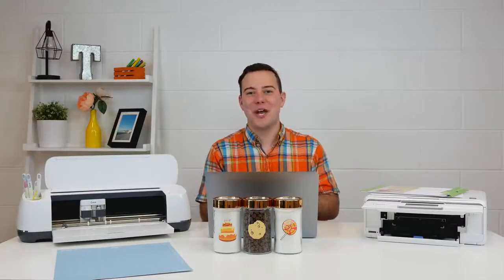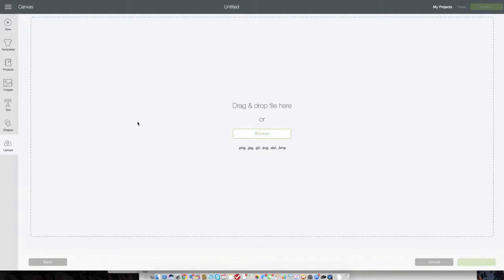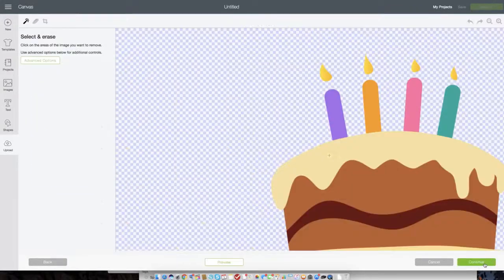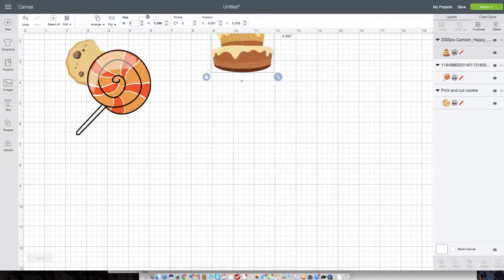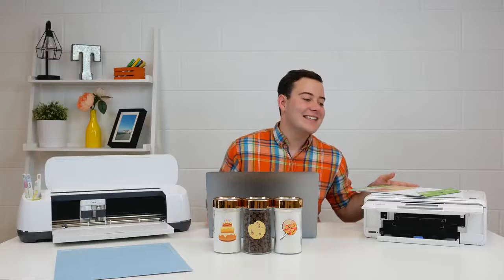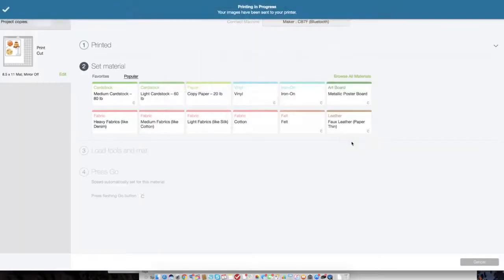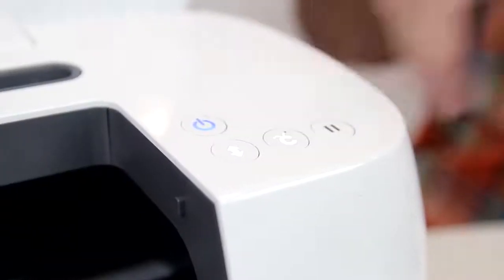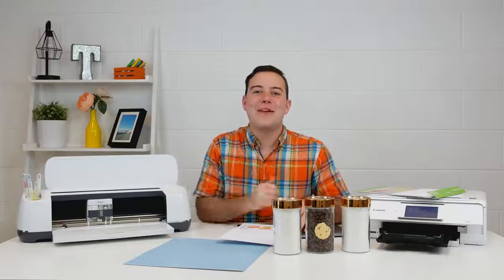How To Use Cricut Printable Vinyl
If you have a Cricut Maker you know that Cricut gives you endless possibilities when it comes to making awesome and beautiful DIY projects. So, today we’re going to share with you one of the many features of Print and Cut; How to Use Cricut Printable Vinyl. What a great Cricut tip! If you've ever wondered how to use printable vinyl, this is a great video. This is also a good print then cut tutorial. You'll love this easy Cricut tutorial.